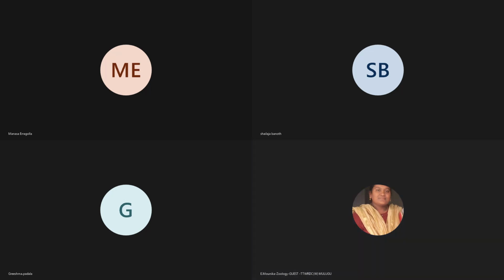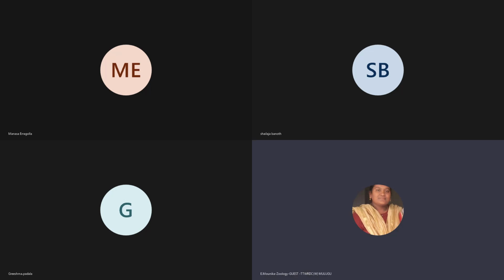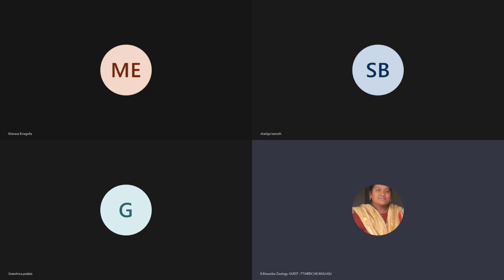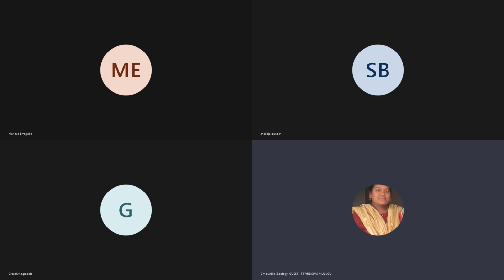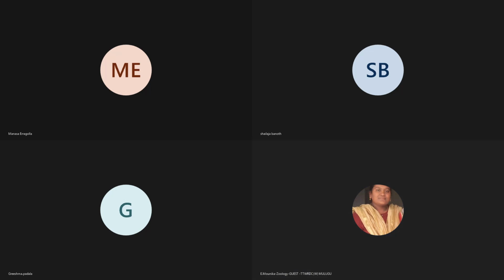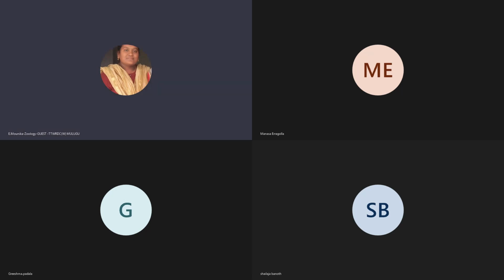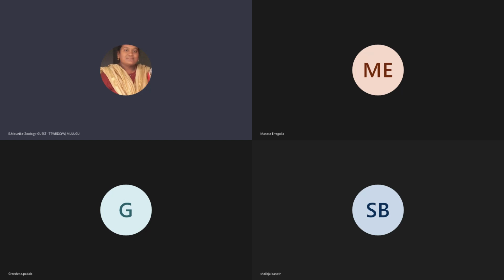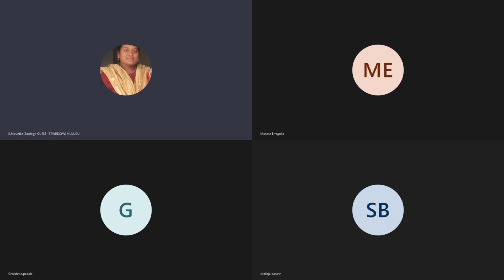BZC lll year zoology online session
Immunology  session